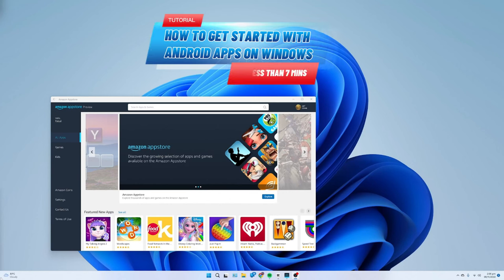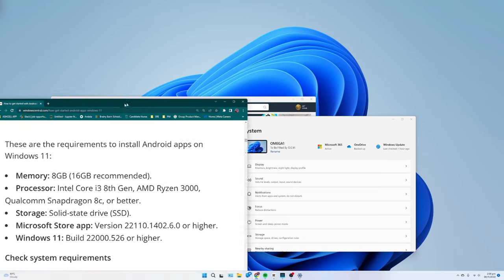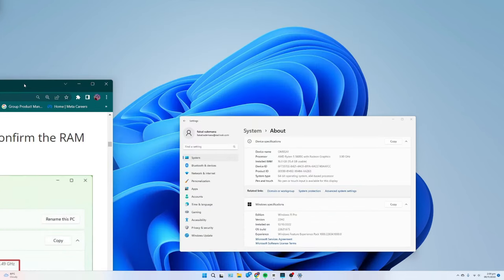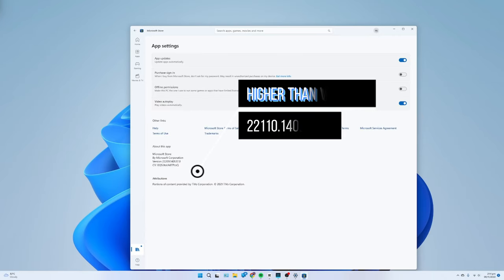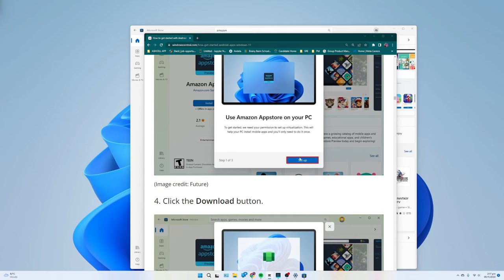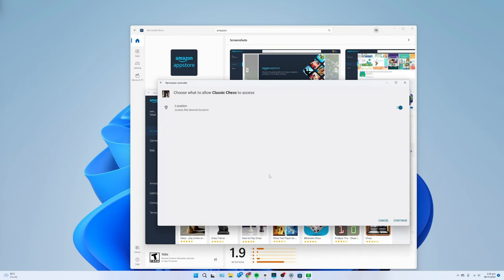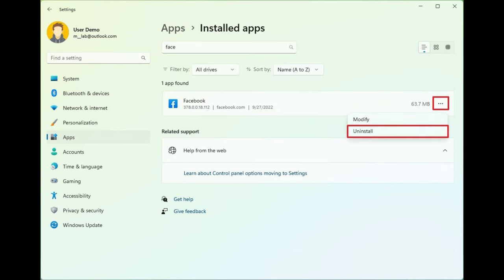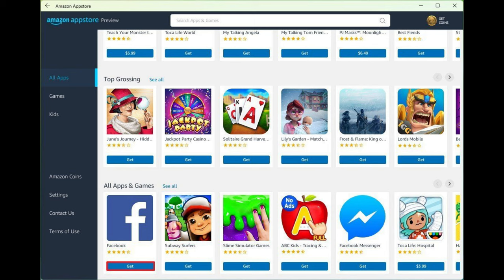How to Play Android Games on Windows 11 Nov 2022 | Official Step By Step Install Guide | Super Easy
In this video, I show you how to run and play android games and apps on your windows 11 laptop or desktop, You can install APKs or any android app or games with this method, using windows new Windows subsystem for android and Amazon Playstore you can even install 20,000 plus Games and apps for android in windows 11
Microsoft recently released a major Windows 11 Update 22H2. This update has increased the number of countries that can install android apps in Windows 11.

Timestamps:
00:00 - Introduction
02:31 - Update Windows
03:00 - Amazon Store
03:28 - Enable Virtualization
03:56 - Turn on VM
04:28 - Windows Subsystem for Android
04:48 - Install Android Apps
05:44 - Uninstall Android App from Start
06:10 - Remove Amazon Appstore